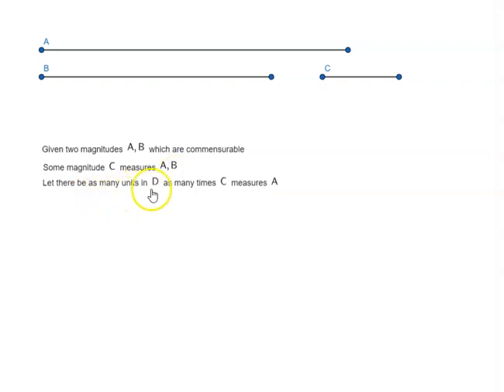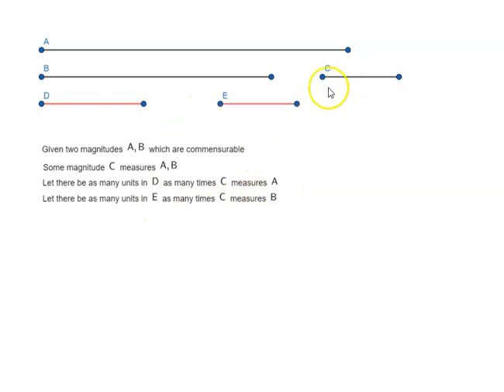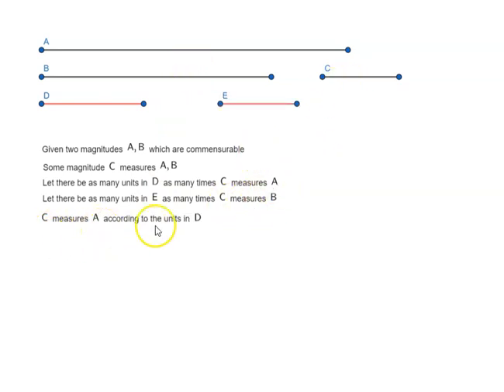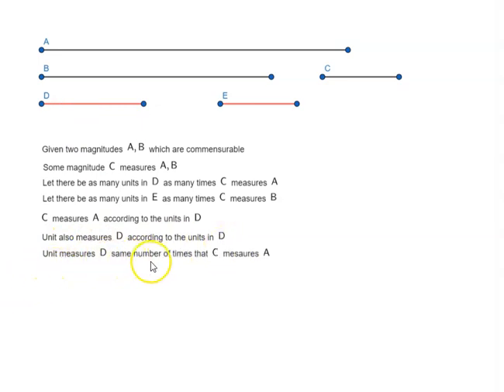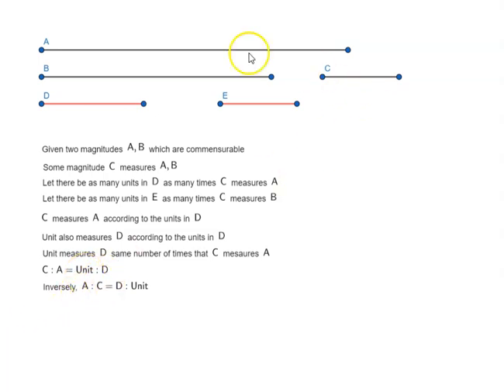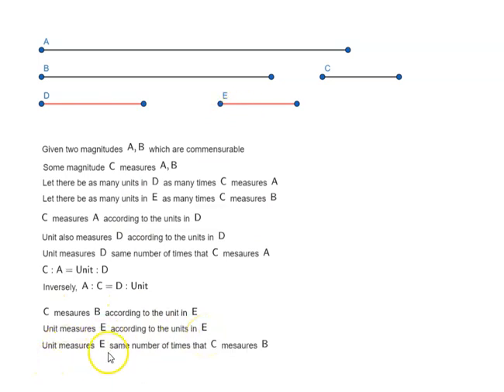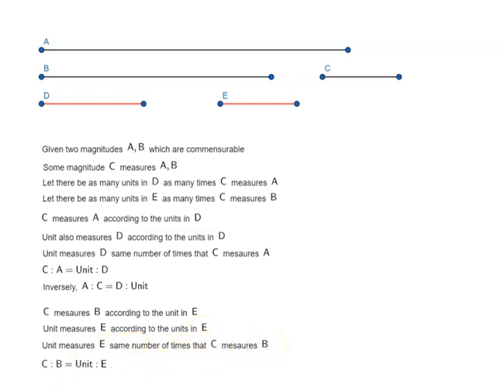Euclid's Book 10 - Proposition 5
Commensurable magnitudes have to one another the ratio which a number has to a number.